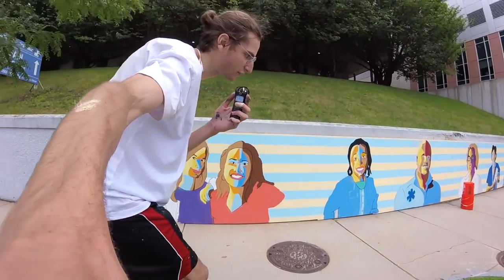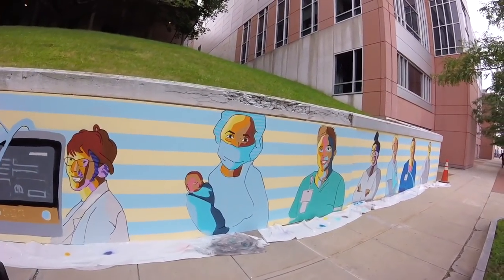Public Mural Painting Outside a Hospital! For St. Elizabeth's Medical Center & Brighton Main Streets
Public Mural Painting Outside a Hospital!
This is the process of painting this 100ft long mural on the wall of St Elizabeth's Medical Center in Brighton (Boston).

Thank you Brighton Main Streets for selecting Big Sam's Paints as the mural artist for this project and the amazing opportunity to highlight the importance of real healthcare workers at St Elizabeth's Hospital, and bring so much joy to the community through visual art and color!

Shout out Colin and Emma for the painting help!

Some Supplies I use:
Low pressure Montana Spray Cans starter pack
Montana Spray Caps set
Blue tape
Spray paint Mask
Large house paint brushes
Golden Fluid Acrylic Paint
More acrylic paint
Paint brushes pack
Paint roller extender
Paint rags
Studio Lights
Favorite Pencil in the world! Rotring Rapid Pro
Micron Pens set
My favorite sketchbook
Condesnor microphone

Hope you enjoyed the videO and thanks for stoppin' in!

Big Sam